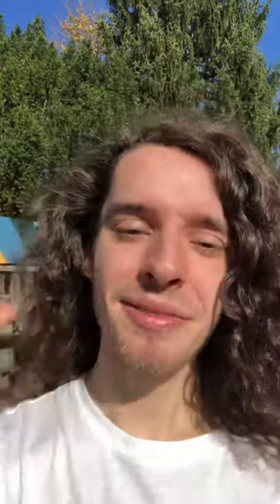[ Barista Basics ] Espresso Machines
Hey everyone!! I hope you're doing well!

This week's video contrasts three types of espresso machines I have personally come across! I hope you learned something useful or interesting!

I hope you are staying safe, sane, healthy, entertained, and motivated! If you are protesting, I hope you are staying extra extra safe!! Please make sure you have a trustworthy contact nearby in case something happens! I also hope that you voted!